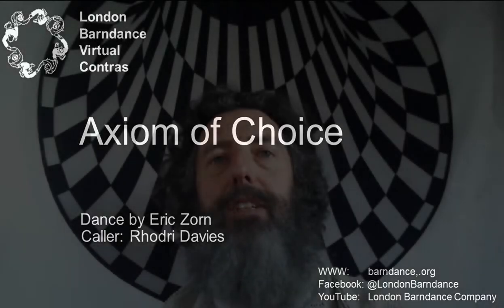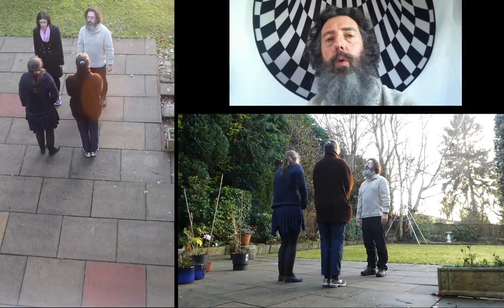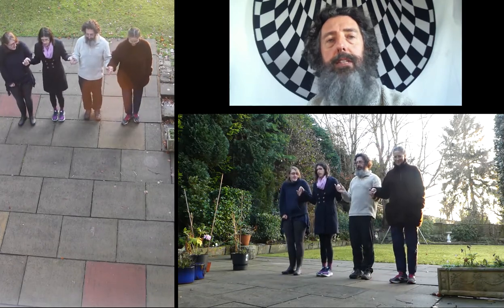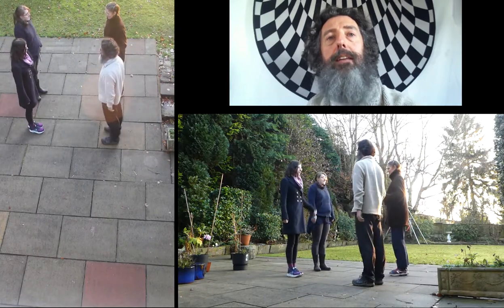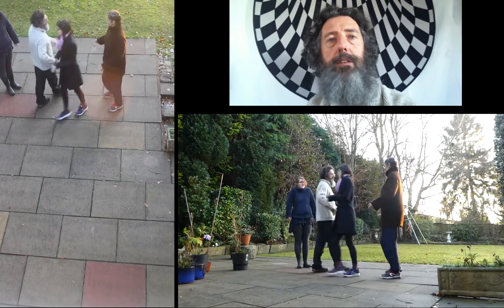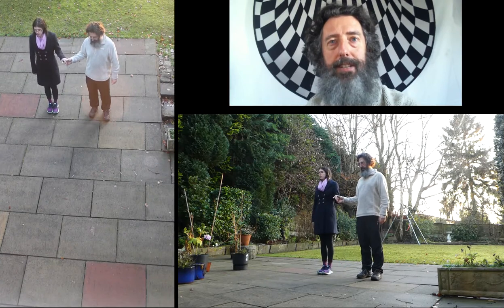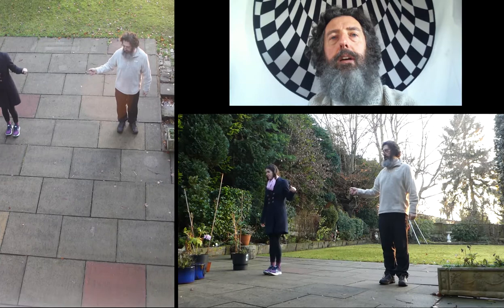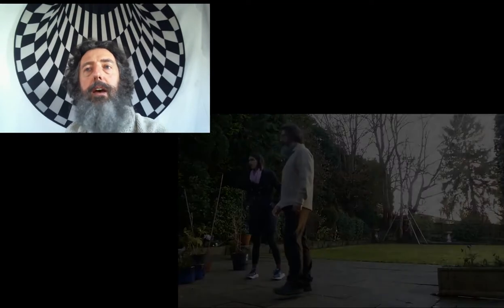Axiom Of Choice Walk Through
Instructions for and demonstration of the dance Axiom of Choice by Eric Zorn in which dancers make some decisions about the moves. This can be adapted for dancing online during lockdown conditions.
Originally recorded for and danced at the London Barndance virtual contra series.